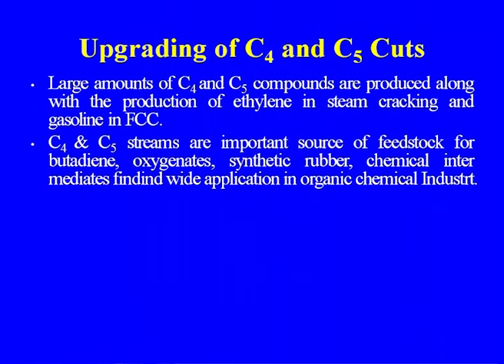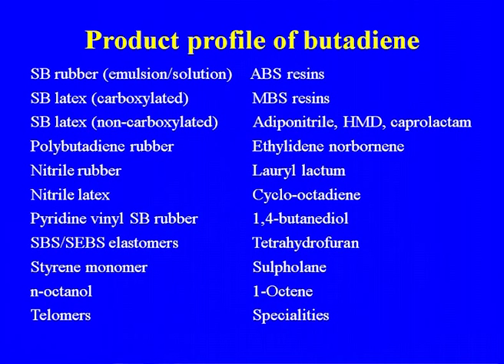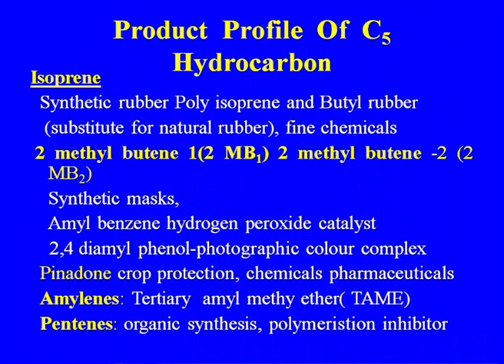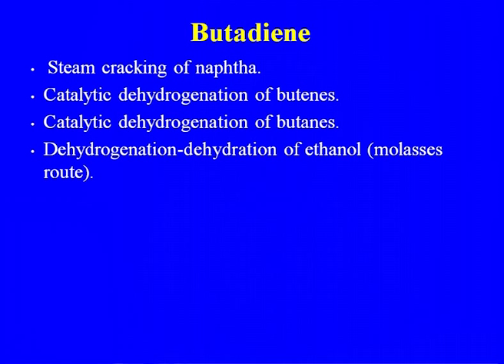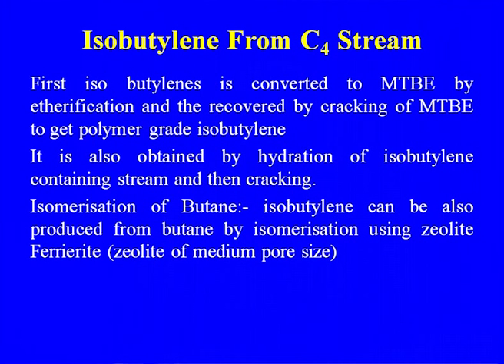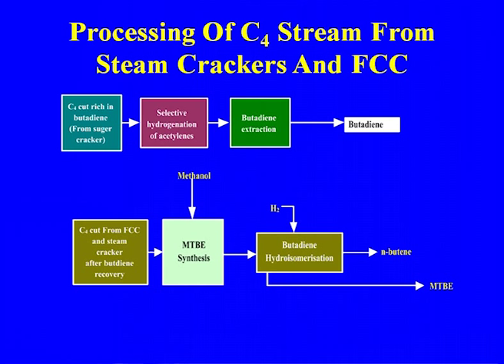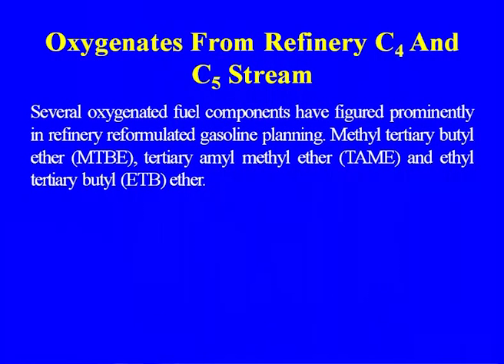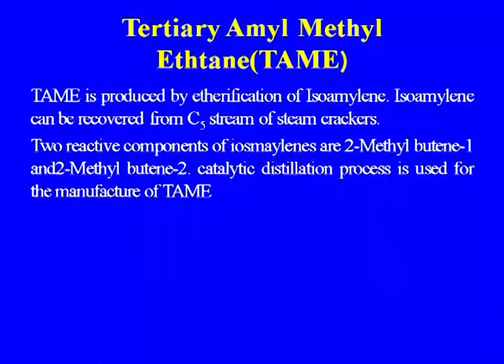Mod-07 Lec-03 Recovery of chemicals from FCC and steam cracking